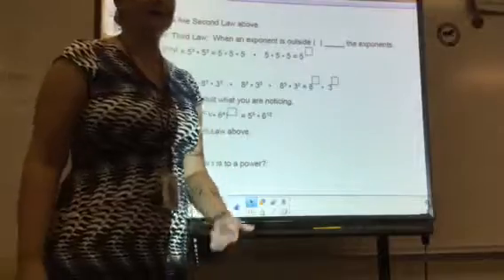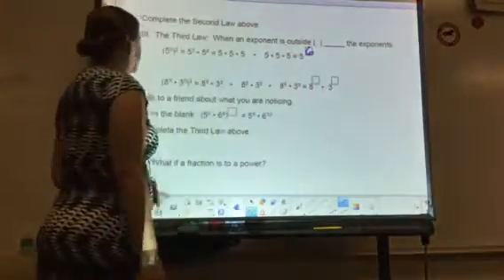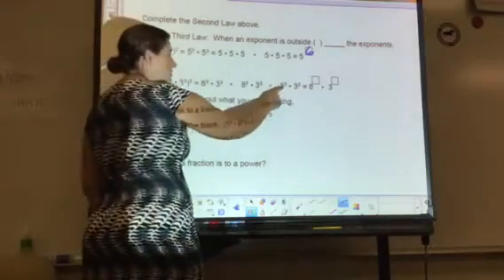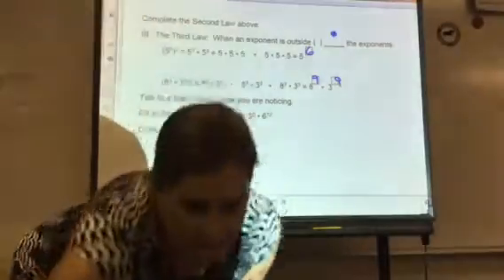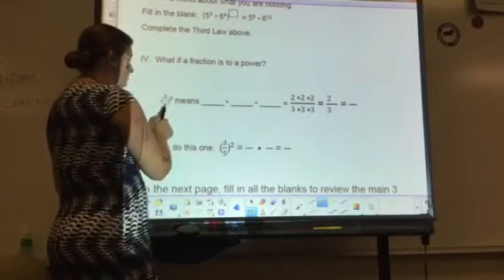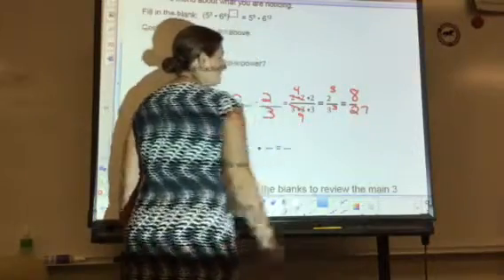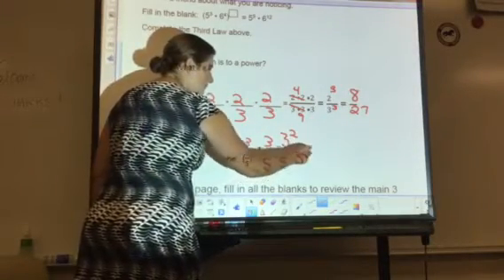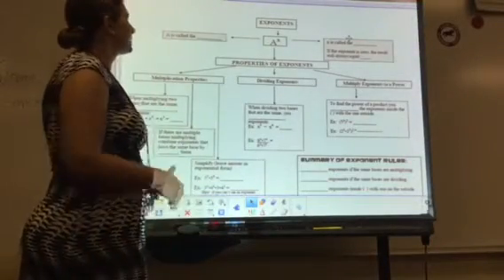CCM6 U1 P14-15